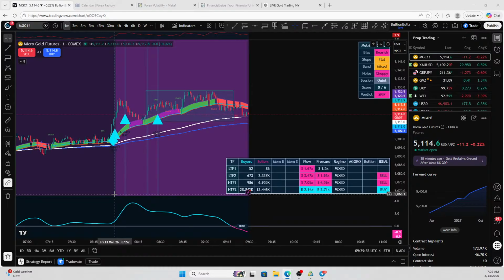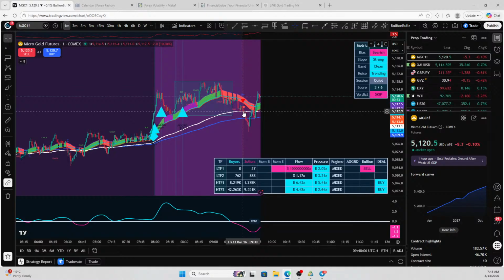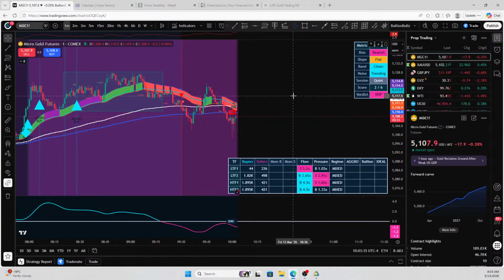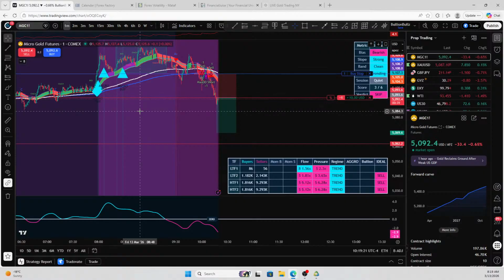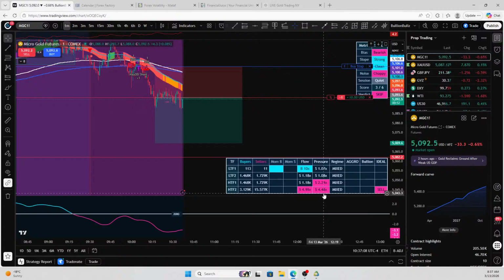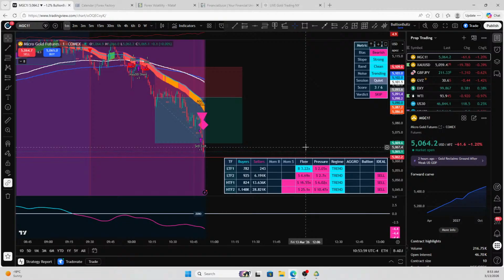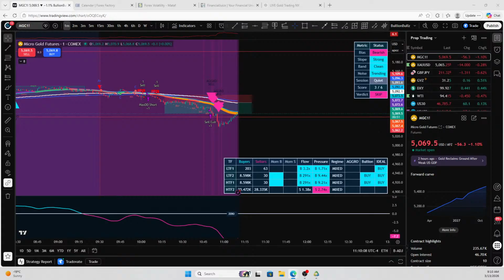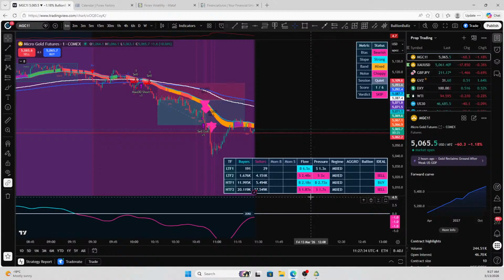LIVE Gold Trading (XAUUSD) | New York Session Setups & Execution